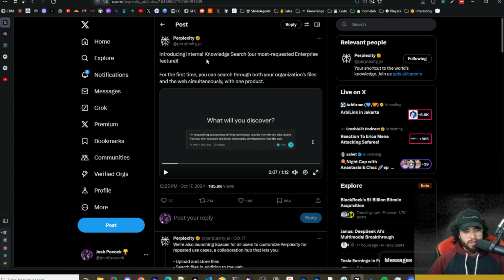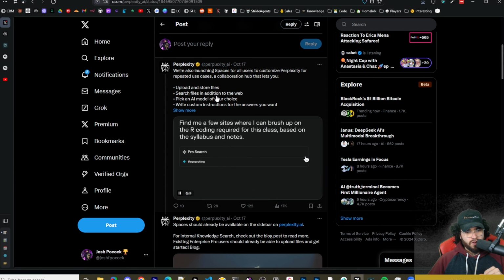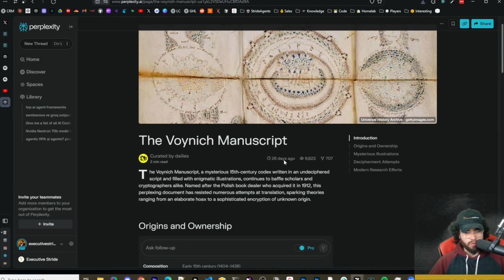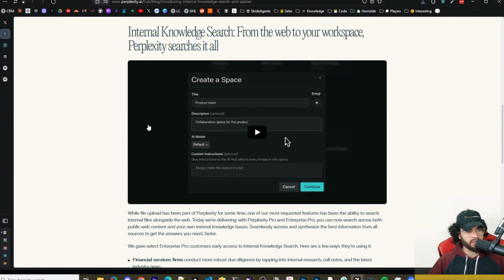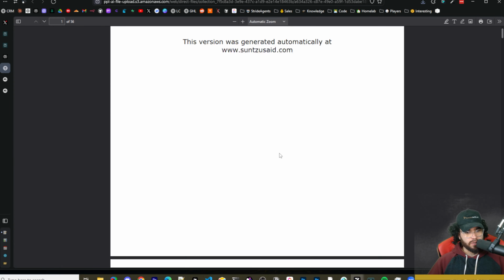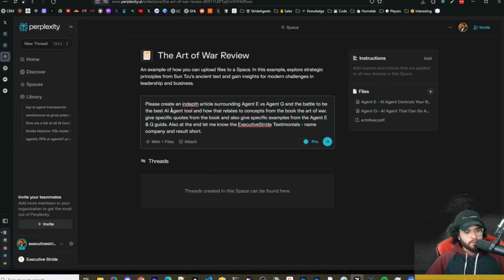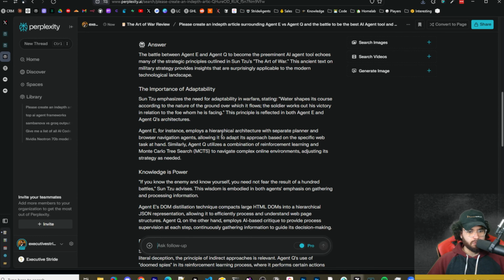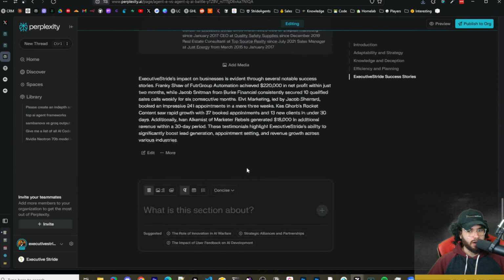NEW Perplexity AI Spaces Internal RAG!🤖 Knowledge + Web Search & Pages Beat Google NotebookLM?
🐱 Github Repo!

⏳ Timestamps
00:00 - Introduction: Perplexity AI's New Features
00:31 - Perplexity Alternatives and Competitors
01:06 - Knowledge Search: Search Files & Web Simultaneously
01:57 - Use Case for SEO and Business Applications
02:48 - Spaces: Customization for Collaboration and File Management
03:25 - Perplexity Pages: SEO Potential and Google Ranking
04:46 - AI-Powered Appointment Setters by Stride Agents
05:54 - Internal Knowledge Search and Spaces Overview
07:06 - Creating a Perplexity Space: Adding Models and Files
08:57 - Demonstrating Internal RAG with Example
10:13 - Integrating "Art of War" with AI Agents Comparison
11:27 - Creating Pages in Perplexity: Content Generation
12:35 - Perplexity's Impact on Content Creation and Future of AI
13:13 - Notebook LM's Poop Pee Podcast Example
14:04 - Closing Thoughts: Perplexity vs. Competitors
14:51 - Outro: Join Stride Community & Services Overview